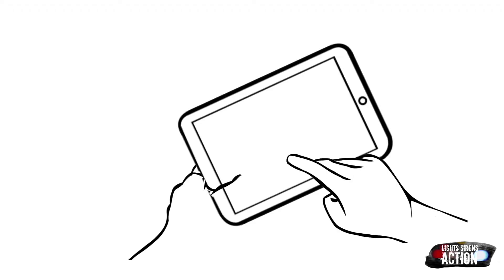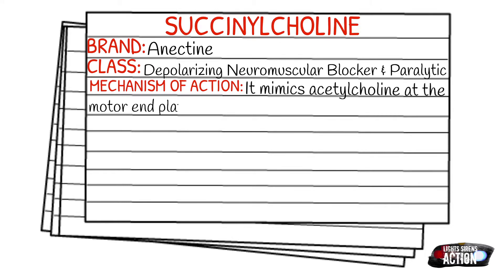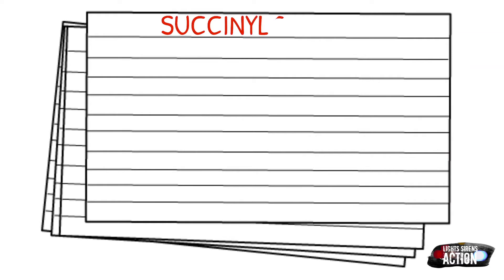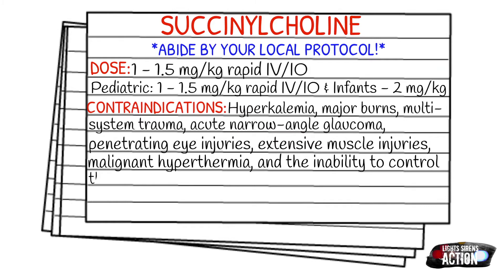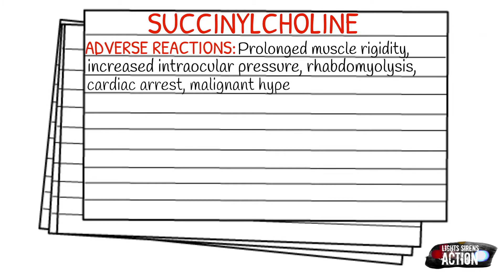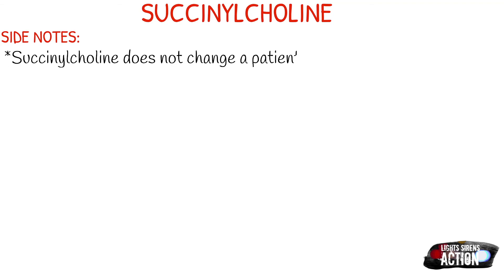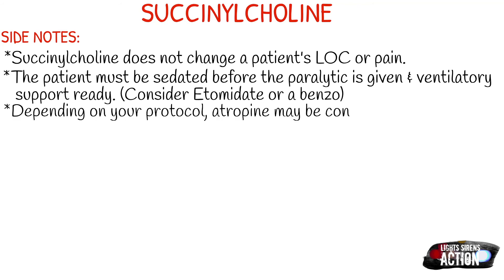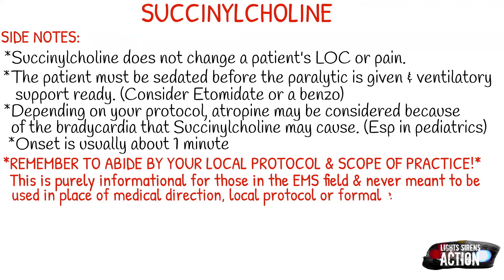EMT/Paramedic Medication Notecards || Succinylcholine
Instagram.com/lightssirensaction